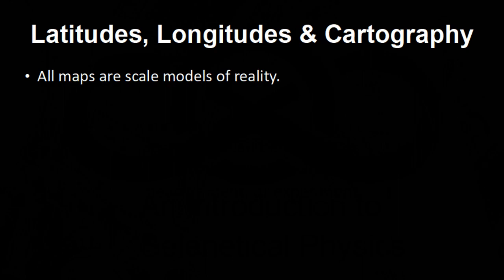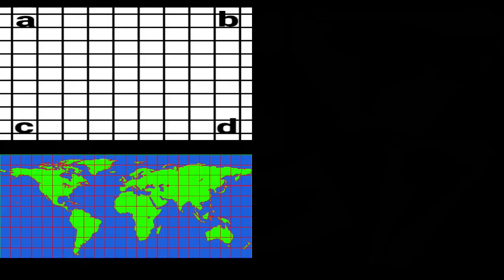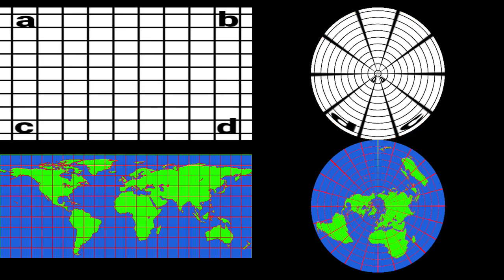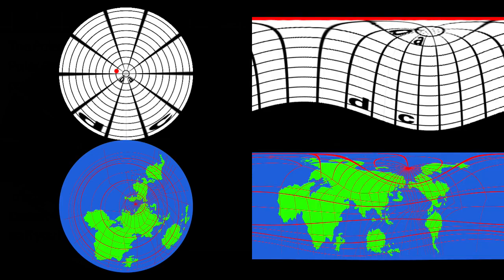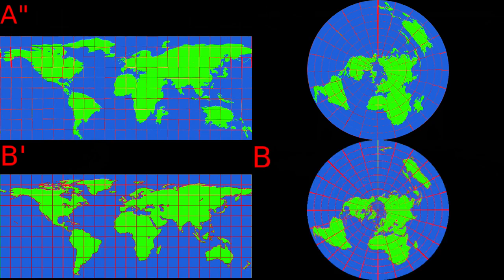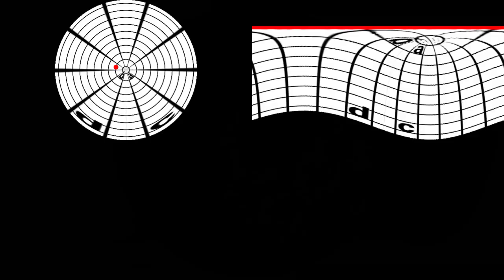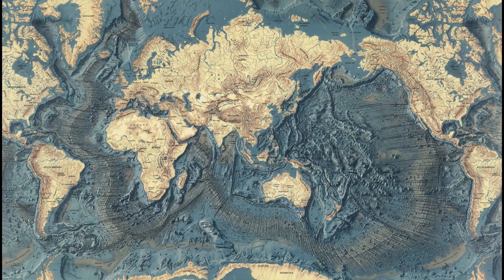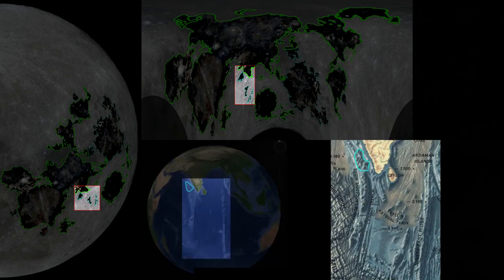Selenetical Physics I